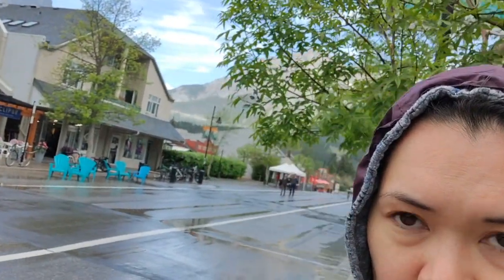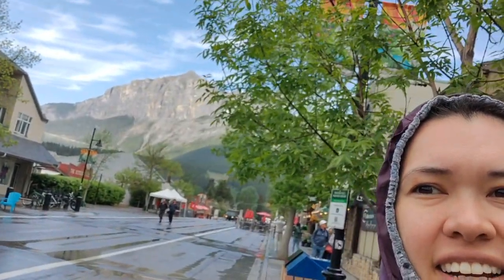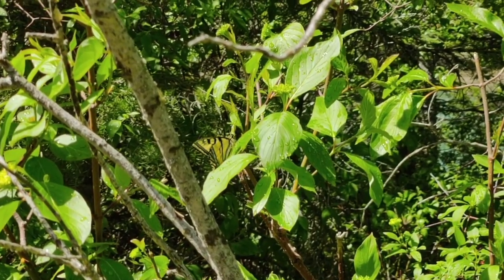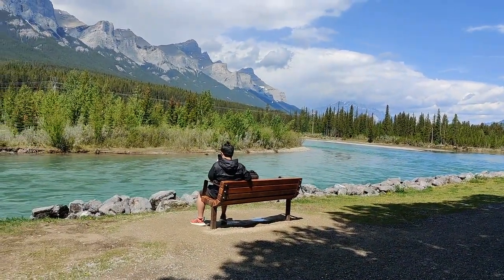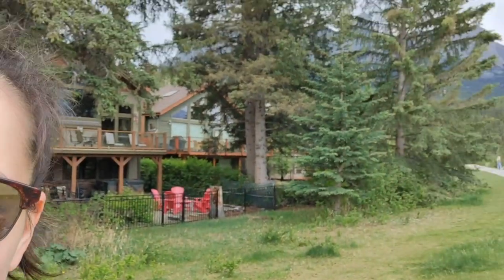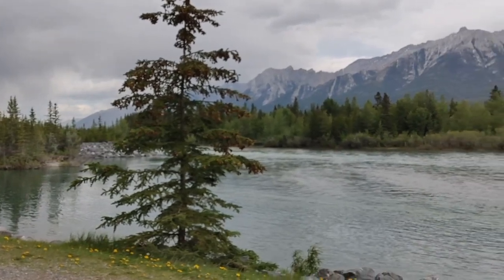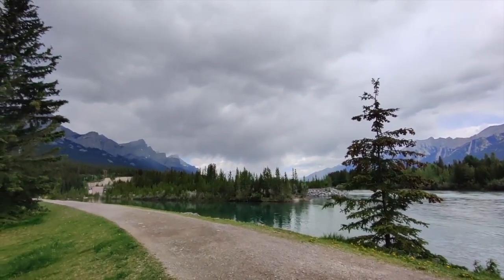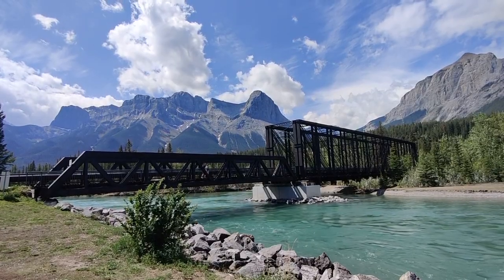The Bow River Trail in Canmore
On this day we walked around downtown Canmore, as well as the Bow River Loop. Everything is stunningly beautiful, from the blue-green river to the constant presence of the mountains looming above us. Imagine living here and seeing this every day!? It's a wonder to us Ontarians.

Dates: May 28 2023 - June 4, 2023